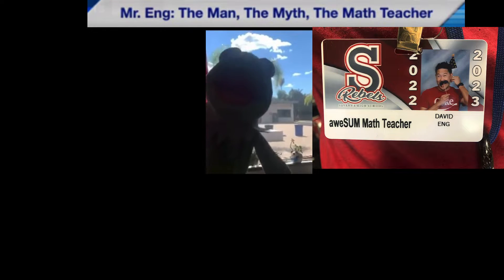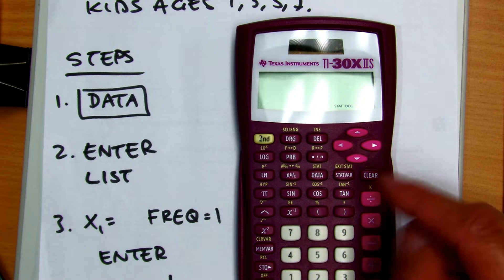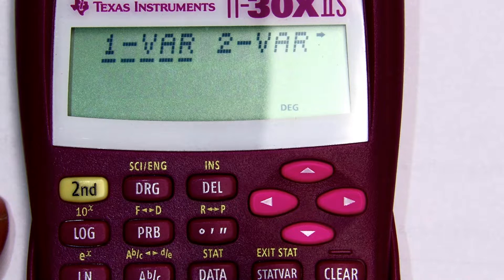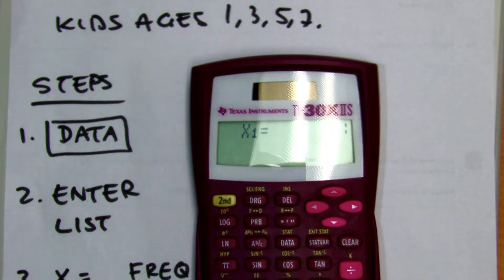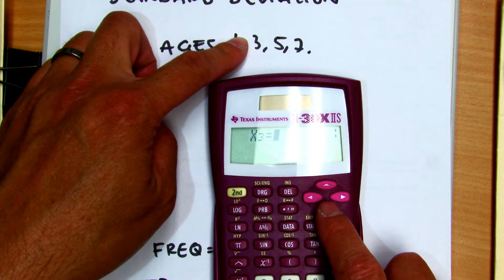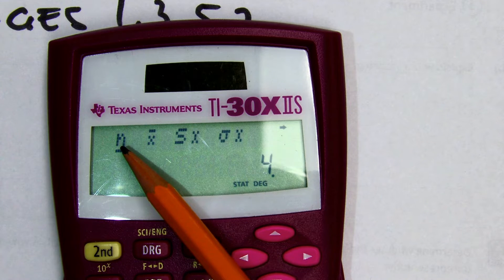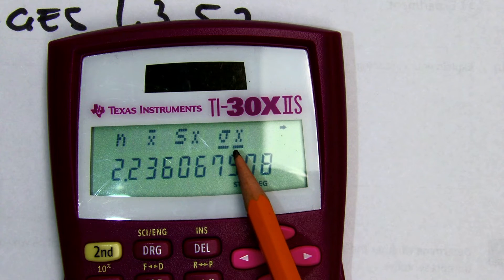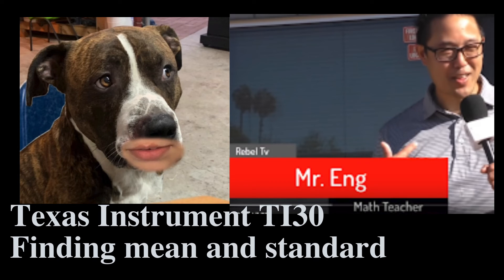scientific calculator texas instrument: Finding mean and standard deviation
using  TI-30 II or TI-34 multiview

Steps:
1. Stat mode
1a. Press “2nd” “data”
1b. Enter when 1-var highlighted
2. Press “data” button
3. Input numbers into the list
4. X1 = first number in the list
5. When it says freq, means frequency. Just leave at 1. Press down
6. Repeat for however numbers you have in the list.
7. For example in the video, x1=1, x2=3, x3=5, x4=7
8.Press “stat var”; mine is near the down key
9. definitions
N = size of list
X bar = average/mean
Sx = sample standard deviation
σx = population  standard deviation